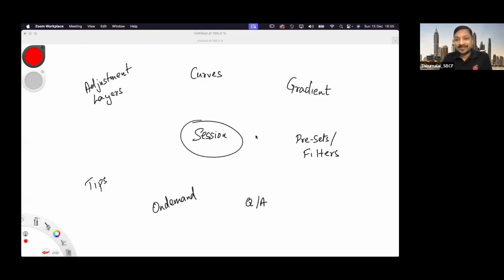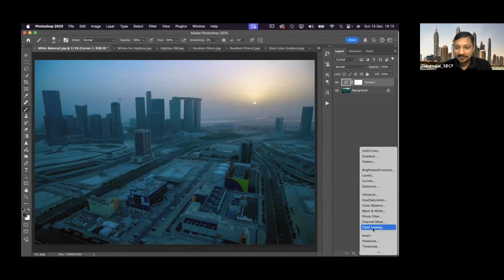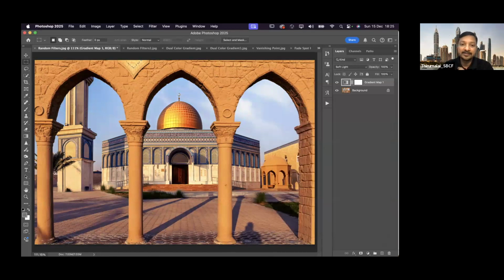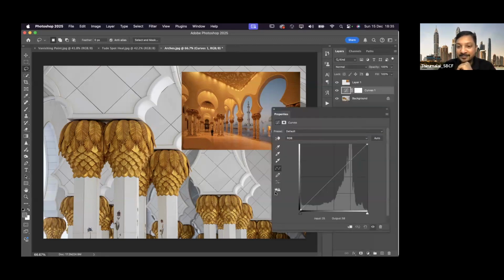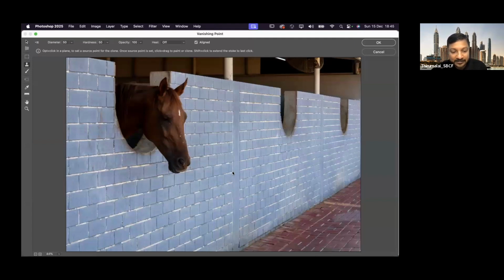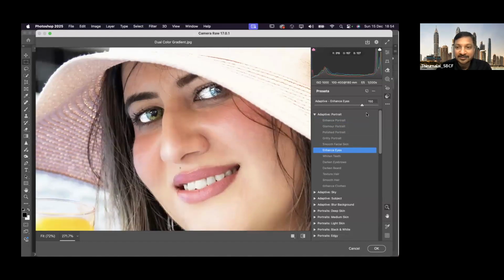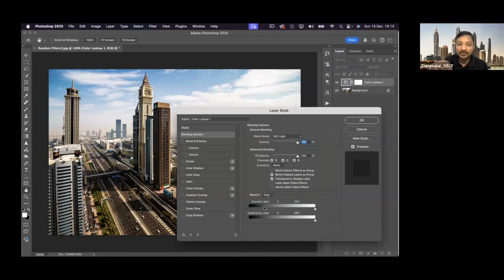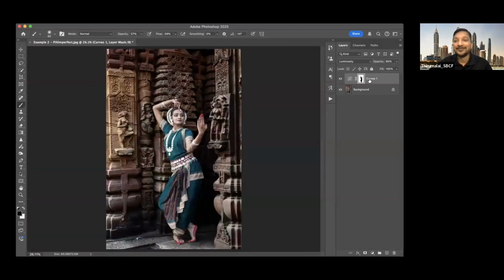Photoshop Webinar School of Fototechnik 'ft' SBCF Dubai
Photo Processing Essentials with Tips and Tricks
This Webinar has been highly appreciatedby all the attendees.It was held on the December 15 , 2024.This Webinar was the 49th in the series of theMonthly International Fototechnik Webinarsorganized by the institute.